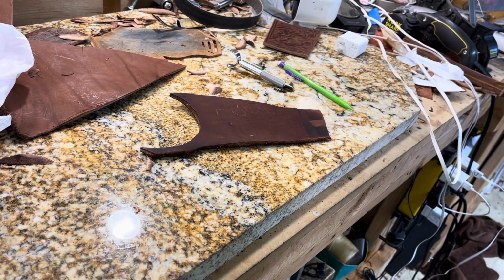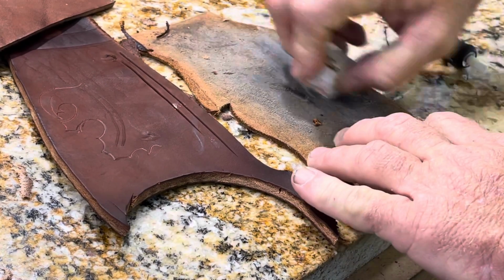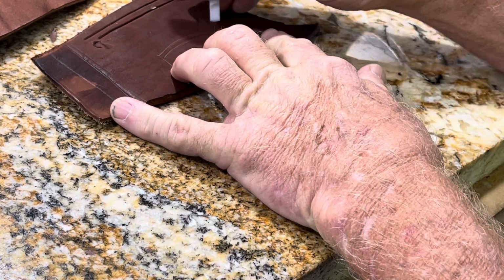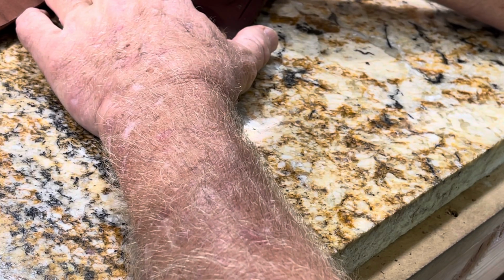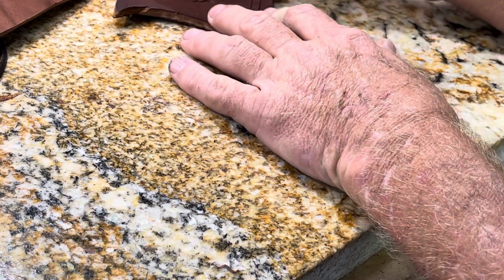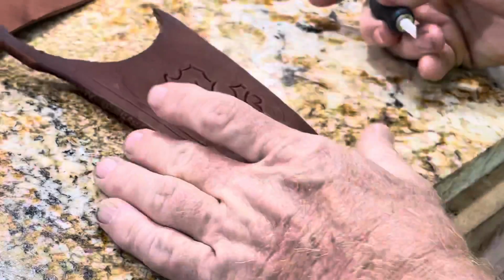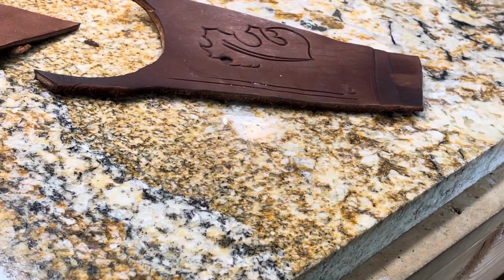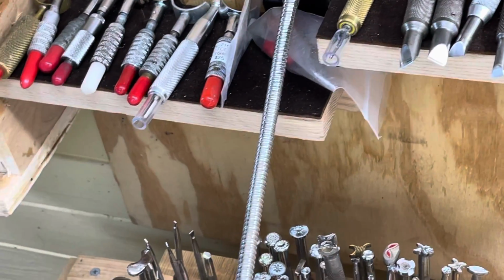Swivel knife use…